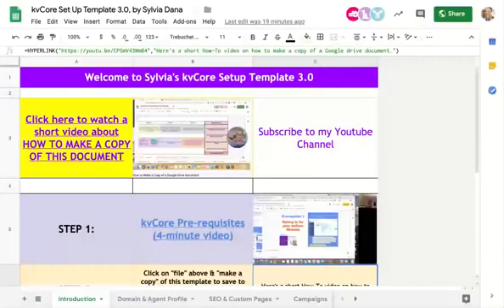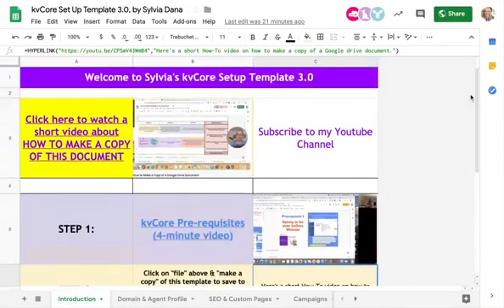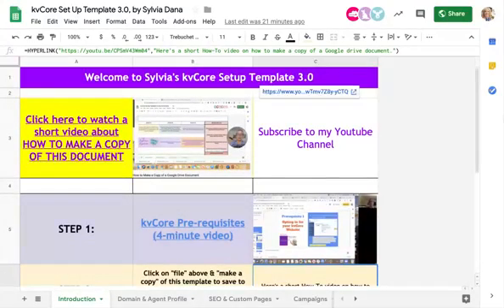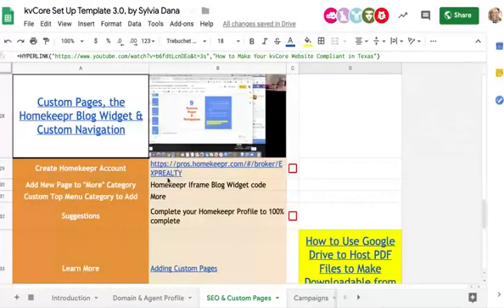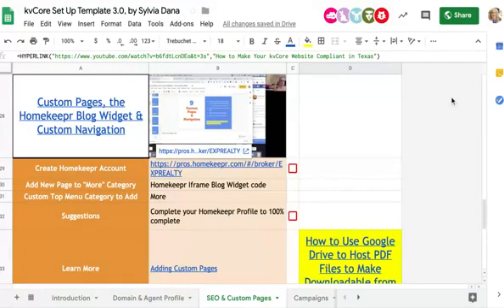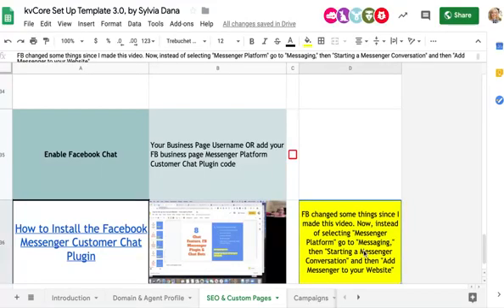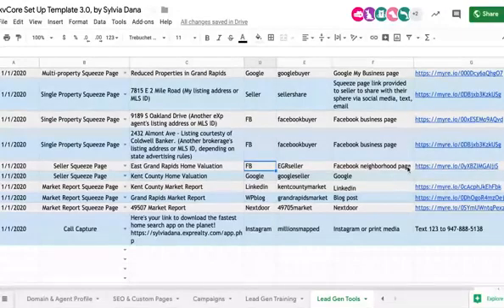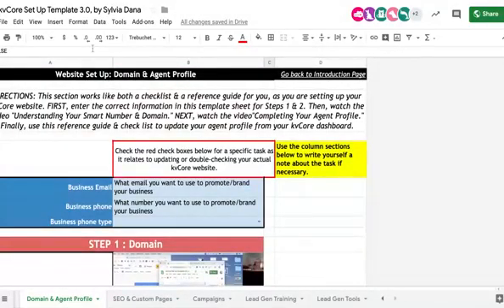How to Use the kvCore Setup & Lead Gen Template 3.0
Introducing my newest update to my kvCore Setup Template! To get the link, click on "Show More" and scroll down in this description!

This template will take you step-by-step through the process of:

- Setting up your kvCore website
- Adding & customizing campaigns
- Creating squeeze page links
- Implementing lead generating tactics

Want more help using this template? Join me for one of our upcoming 2-hour kvCore coaching sessions

Sylvia Dana (that's me) is an eXp Realty agent in Grand Rapids, Michigan.